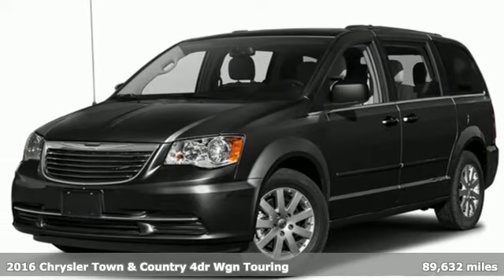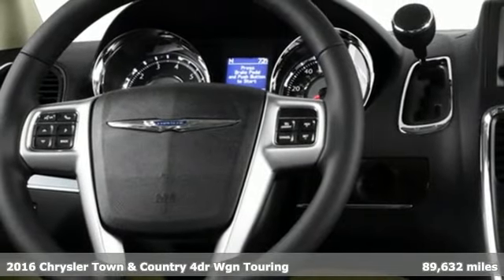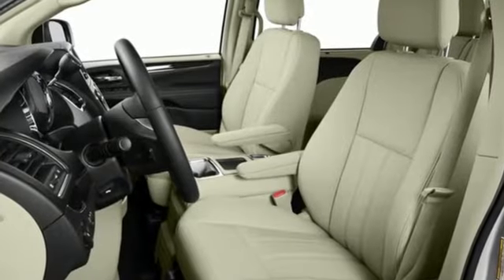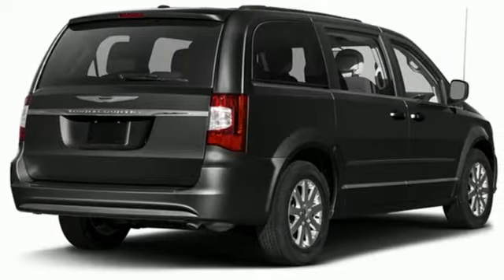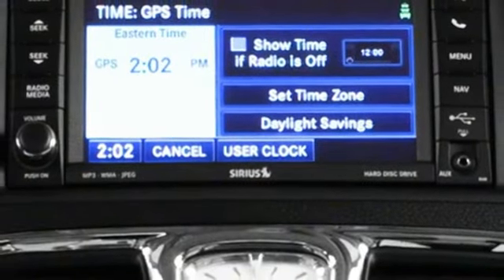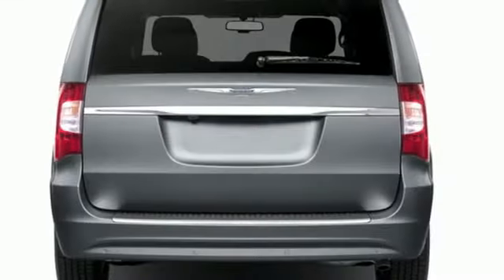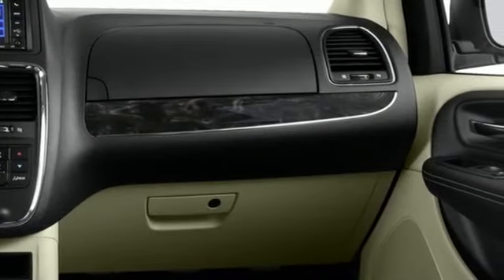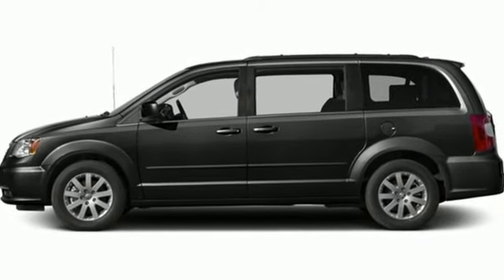Used 2016 Chrysler Town & Country Saint Paul White-Bear-Lake, MN WB5849X - SOLD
Year: 2016
Make: Chrysler
Model: Town & Country
Trim: Touring
Engine: V6 Cylinder Engine
Transmission: 6-SPEED A/T
Color: Brilliant Black Crystal Pearlcoat
Interior: Dk Frost Beige/Med Beige
Mileage: 89632
Stock #: WB5849X
VIN: 2C4RC1BGXGR230904
Thank you for your interest in this great vehicle! This vehicle is currently off-site undergoing our rigorous quality and safety inspection. Don't worry, you can still reserve this vehicle with a deposit today.brbrBrilliant Black Crystal Pearlcoat 2016 Chrysler Town & Country Touring FWDbrbr17 x 6.5 Aluminum Wheels, 40GB Hard Drive w/28GB Available, 6.5 Touch Screen Display, Air Conditioning, Automatic temperature control, Heated door mirrors, Leather Trimmed Bucket Seats, Power door mirrors, Power driver seat, Power Liftgate, Power windows, Quick Order Package 29K, Rear air conditioning, Remote keyless entry, Speed control.brbrThank you for considering this vehicle from White Bear Mitsubishi. Our 100% transparent sales process is stress-free and our customers love us.

Address:
3400 Highway 61 North